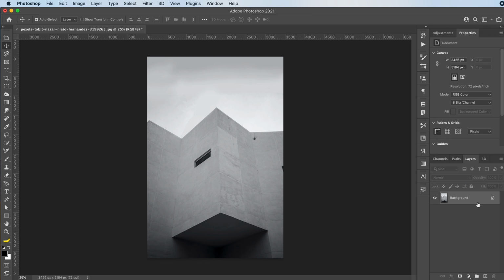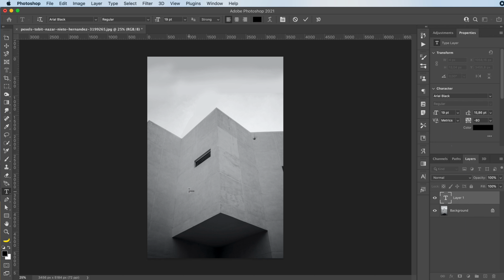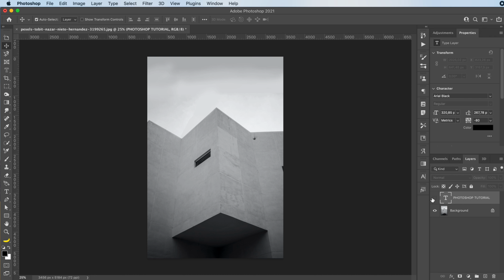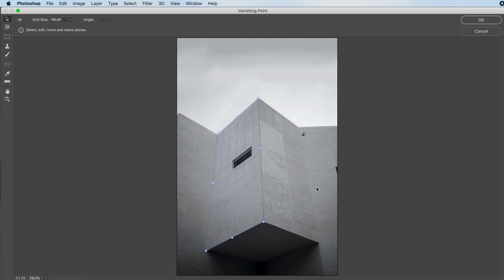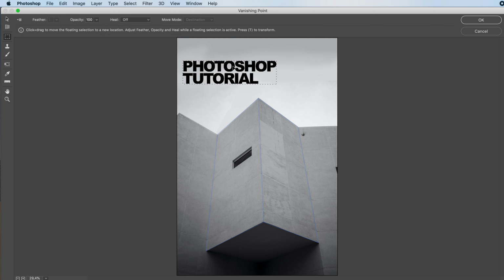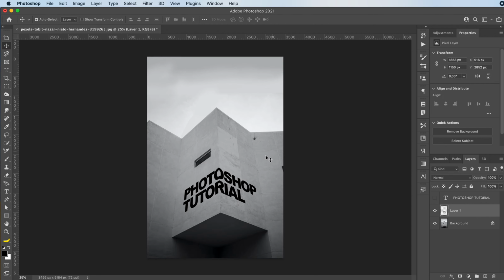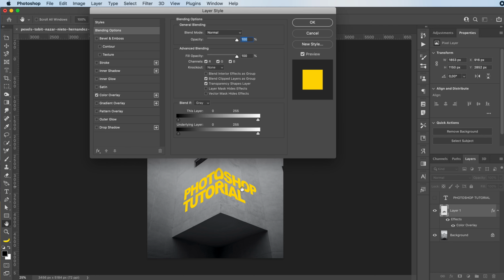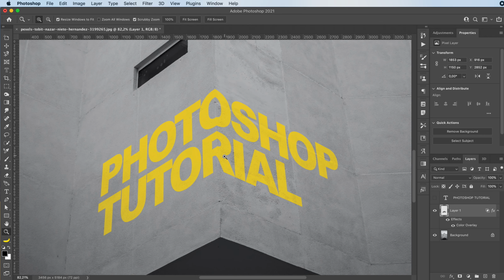PERSPECTIVE TEXT EASY PHOTOSHOP TUTORIAL